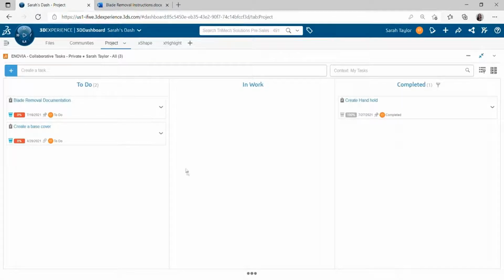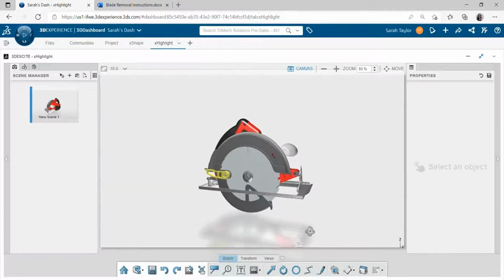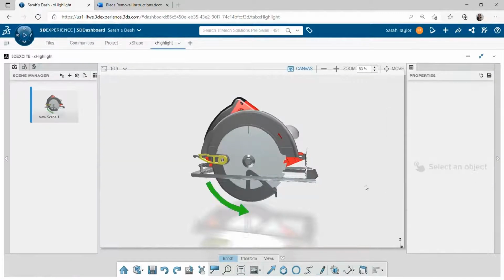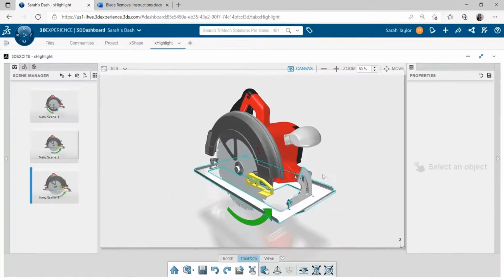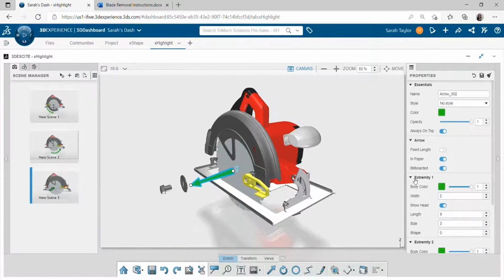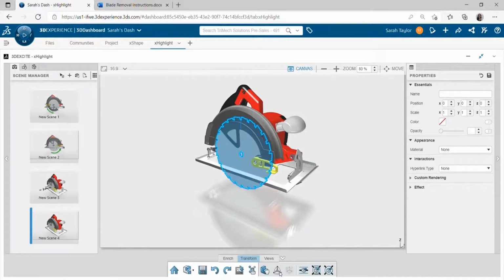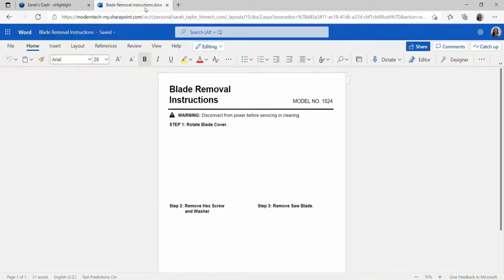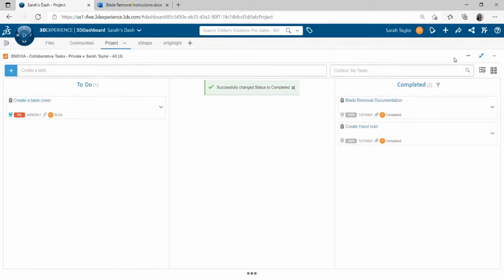3DEXPERIENCE TECH TIPS: Cloud-Based 3D Design with xApps - Part 8: Product Communicator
xHighlight is an xApp on the 3DEXPERIENCE platform that exports technical illustrations as scalable vector graphics, which can be scaled to any size while maintaining their crisp line appearances. Also in xHighlight, there are options for line thickness, model outlining, and shadows which can be modified for your final output. We will take the final technical illustrations of our scenes and import them into the blade removal instructions document.